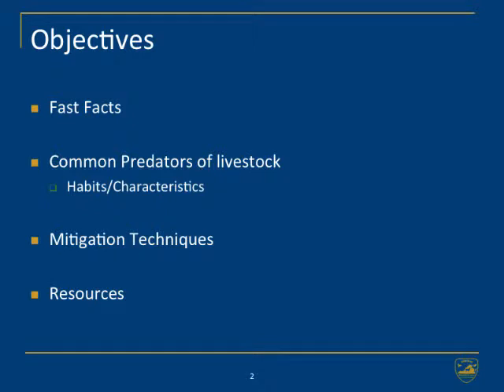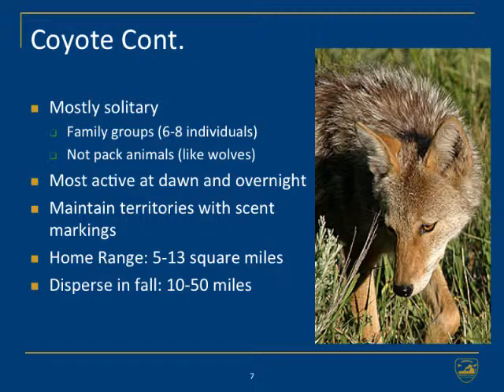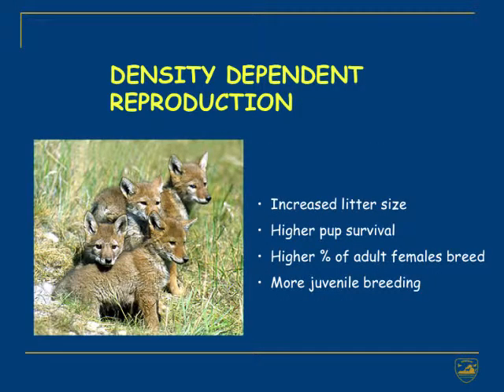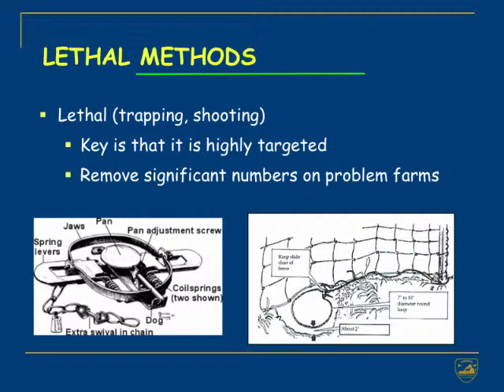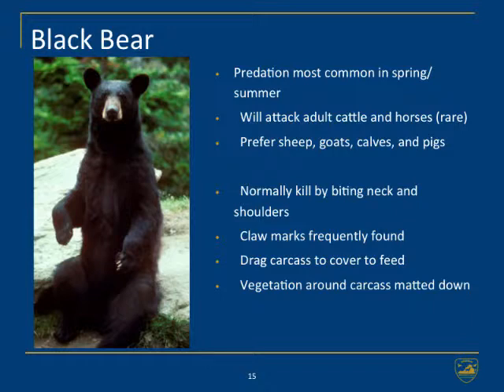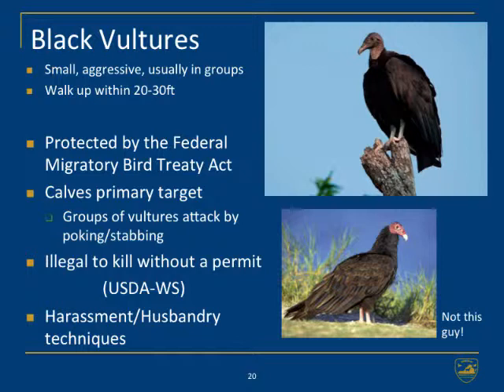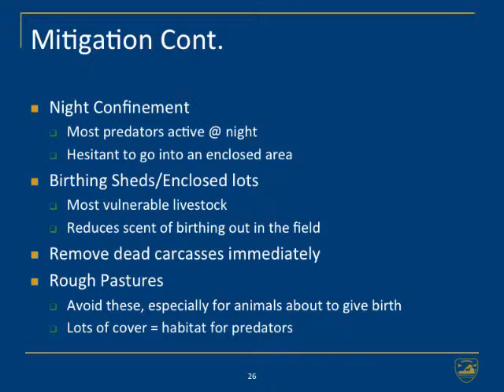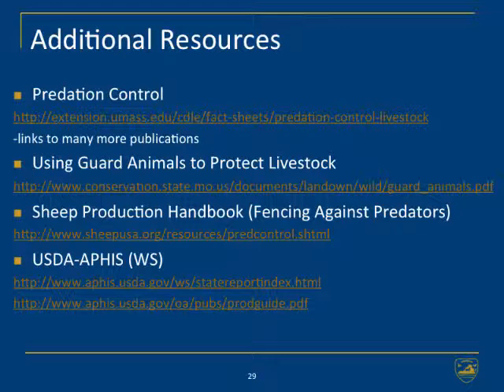Predator Control Martin